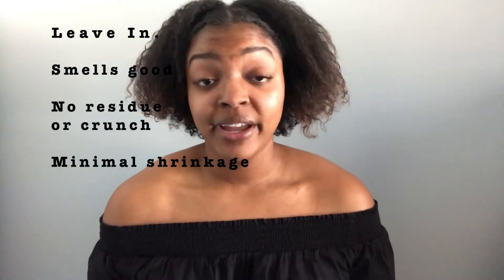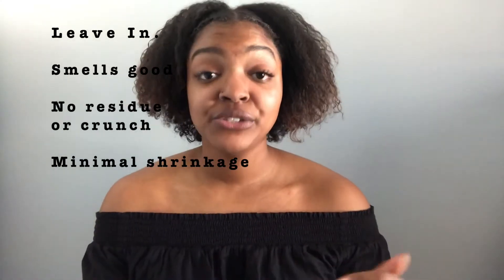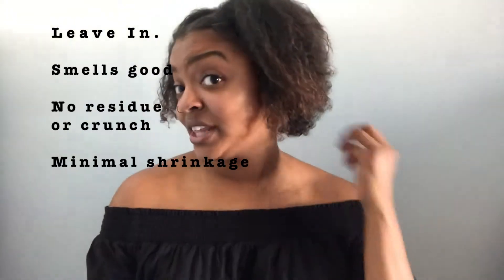Product Review: Garnier Fructis 1 Min Hair Mask [3 Ways to use 1 Product] | Mila B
Whats up!

I am thoroughly reviewing the Garnier Fructis 1 Min Avocado Hair Mask.

On the product is says it can be used 3 different ways:

A mask.
A conditioner.
A leave in.

I used this product for all three and I am giving you the deeds!

Using it as a...
Mask - My hair was soft, curls were amazing and the product helped restore and nourish my hair.
Conditioner- Using this product as a conditioner was the same results as the mask. My hair smelt good and was so soft.
Leave In- I love using this product as a leave in. It left my hair smelling good! There was no residue or crunch to my hair AND minimal shrinkage.

I prefer using this product as a mask but over all this product is my NEW FAVORITE PRODUCT to use and buy. Regardless of how you use this product it will benefit your hair in so many different ways.